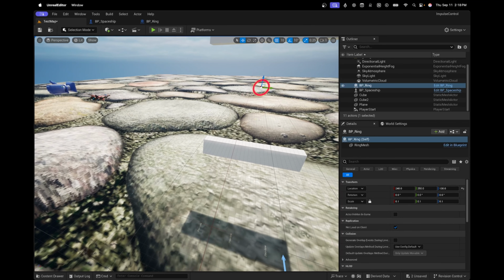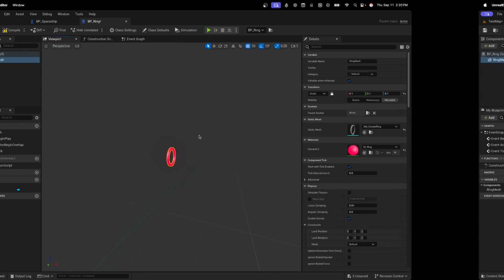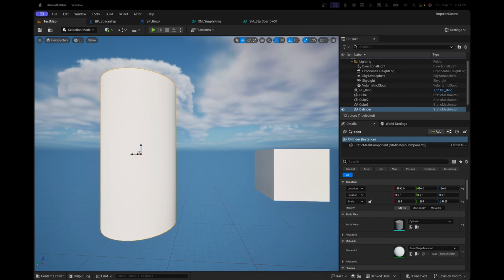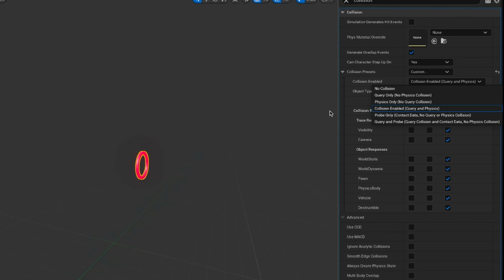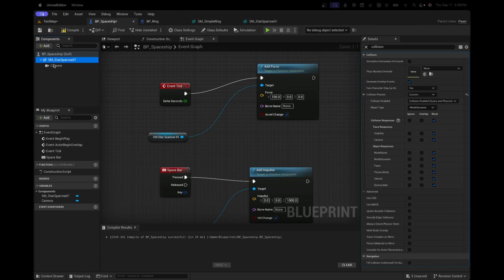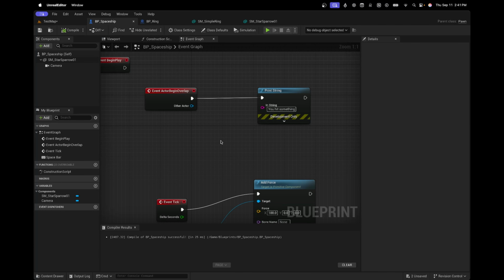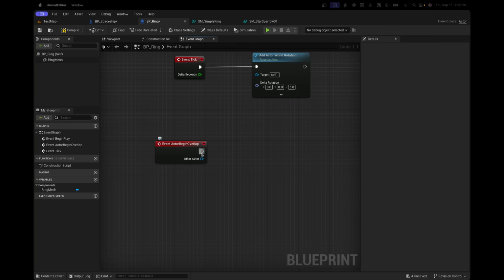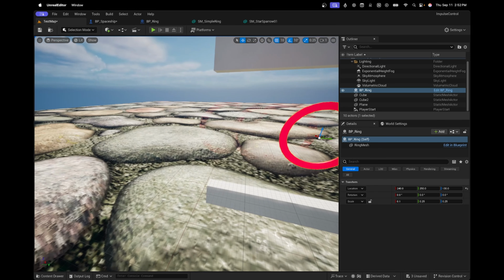Video 14 - Basic Collision - Intro To Game Programming In Unreal